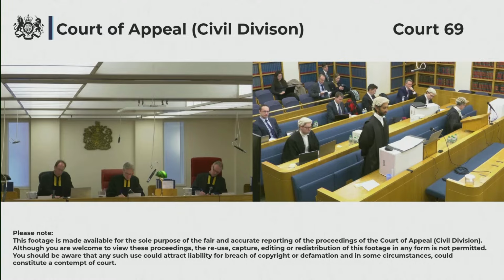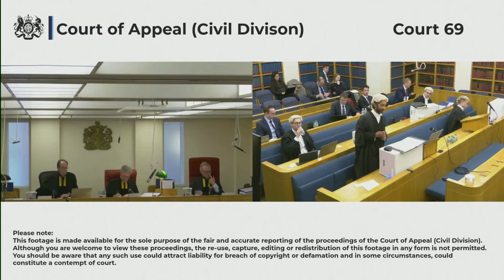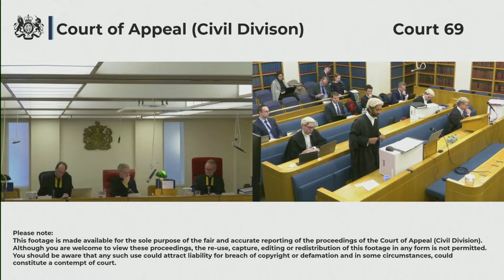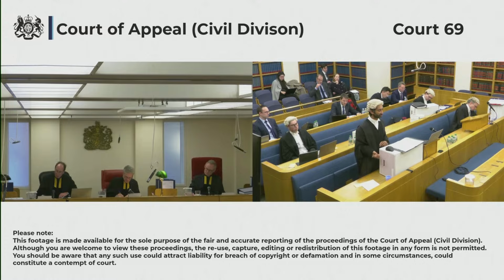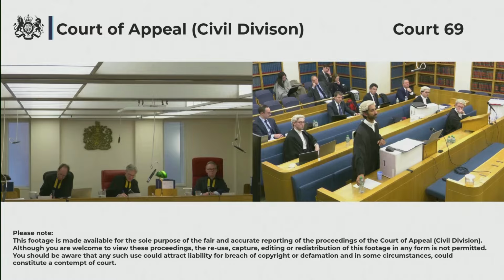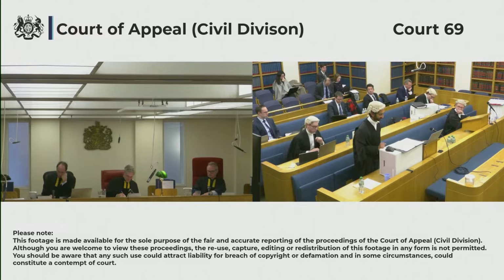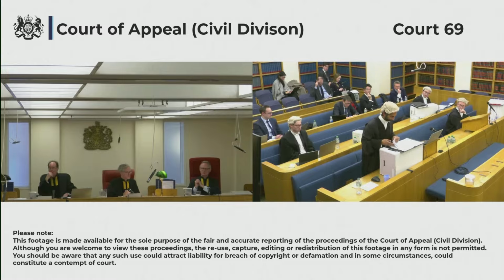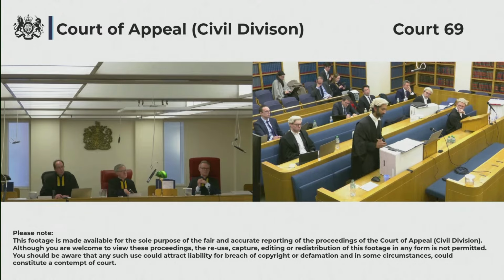Persons Identified In Schedule 1 To The Re-Re-Amended Particular Of Claim v Standard Chartered Plc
The Persons Identified In Schedule 1 To The Re-Re-Amended Particulars Of Claim (claimants/respondents) v Standard Chartered Plc (defendant/appellant)

Lord Justice Snowden
Lord Justice Miles

By Appellant’s Notice filed and issued on 22 August 2025, Standard Chartered plc (SC), the Defendant below, appeal the Order of Mr Justice Michael Green dated 4 August 2025 in which he dismissed SC’s application to withhold certain documents from disclosure unless and until regulators in the United States and Singapore granted permission for those documents to be disclosed.